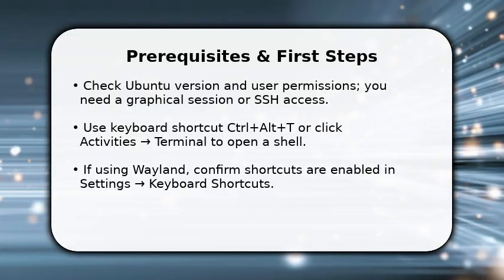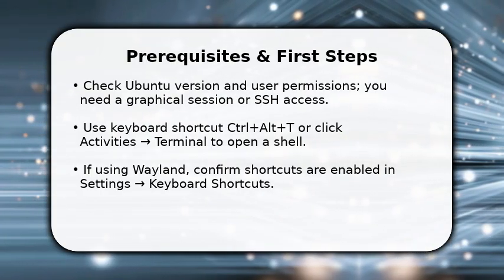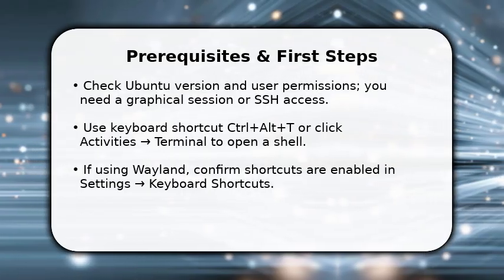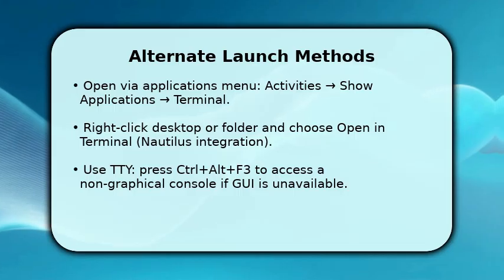How to Open Terminal in Ubuntu - Full Guide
Dive into the world of Ubuntu terminal access as we provide a comprehensive guide on opening and navigating your command line interface. From installation to mastering shortcut keys, this video is perfect for both beginners and seasoned Linux users looking to enhance their productivity.

Ubuntu Terminal, Open Command Line Interface, Linux Navigation Shortcut Keys, Install Ubuntu Software Center, Command Prompt Basics